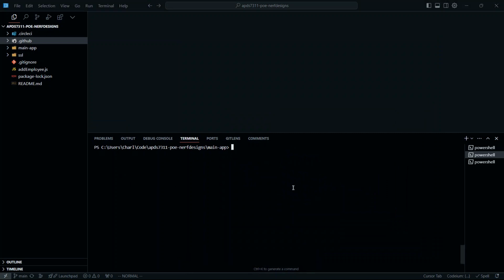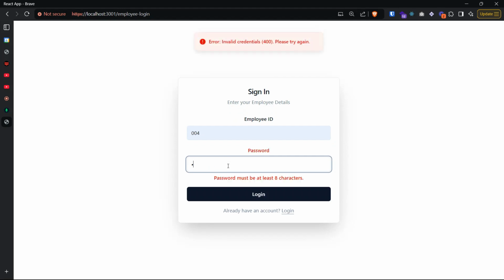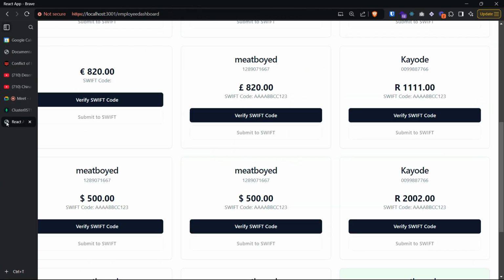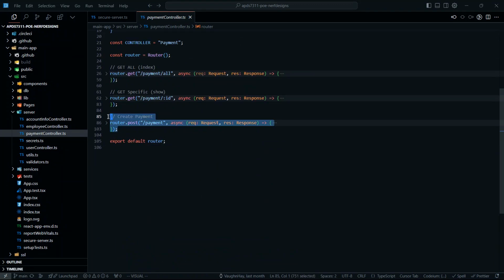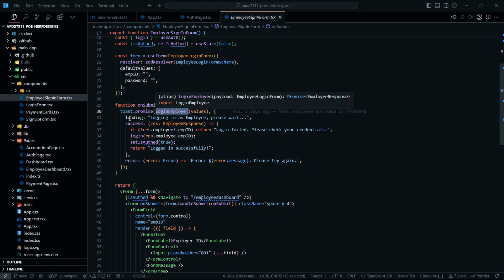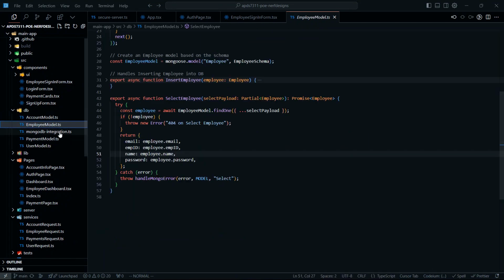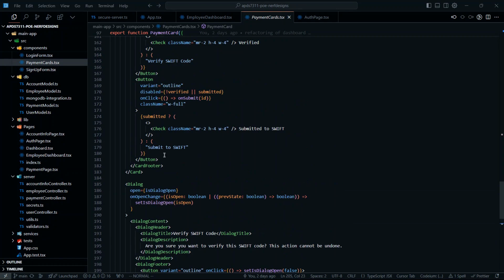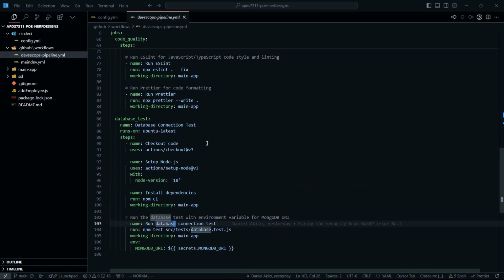APDS7311 POE part 3 Presentation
IIE Varsity College Sandton